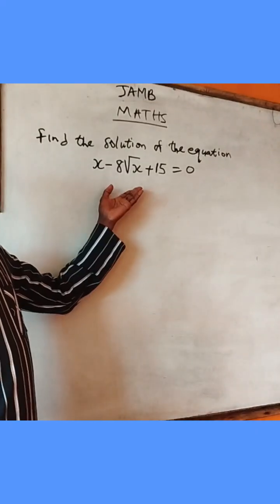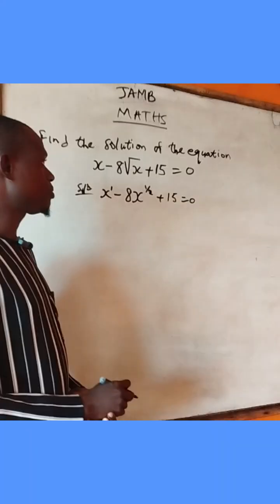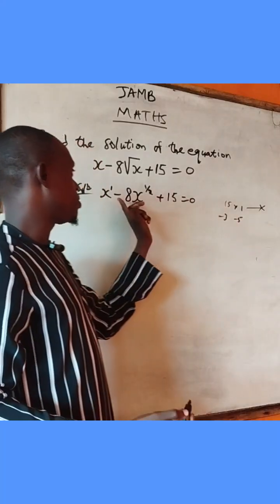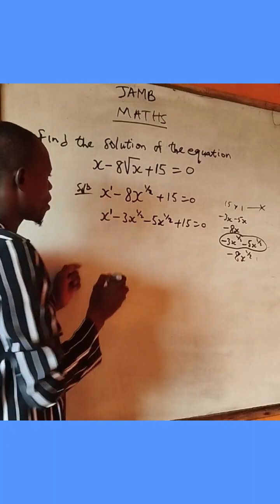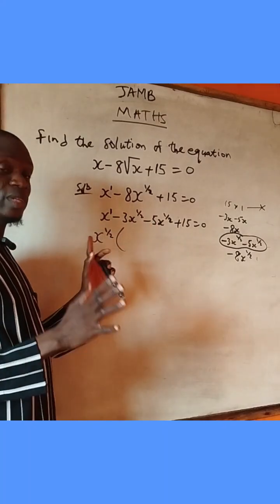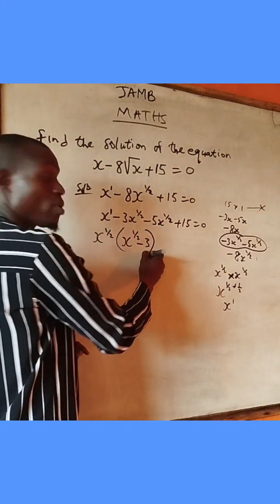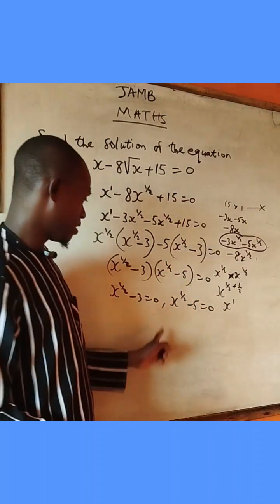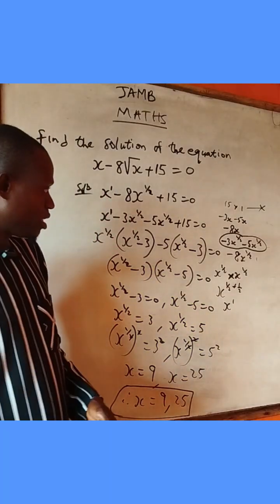3 January 2026